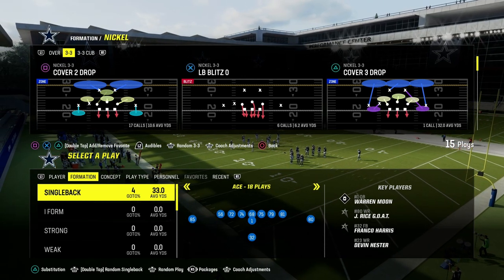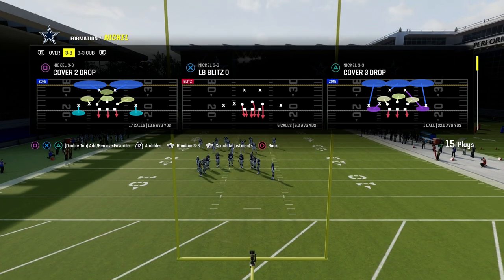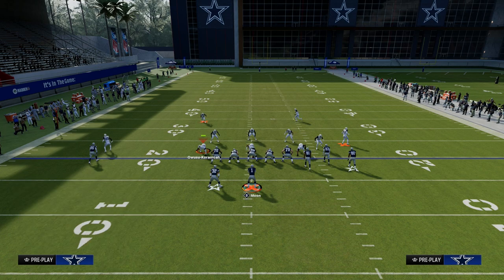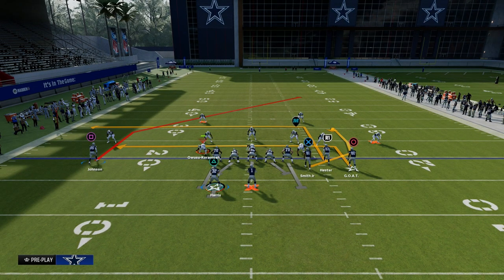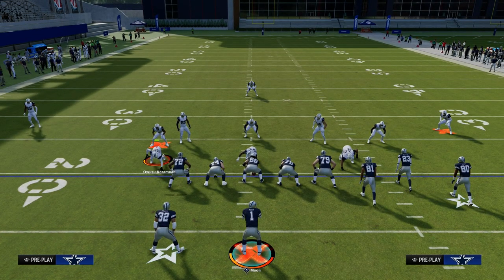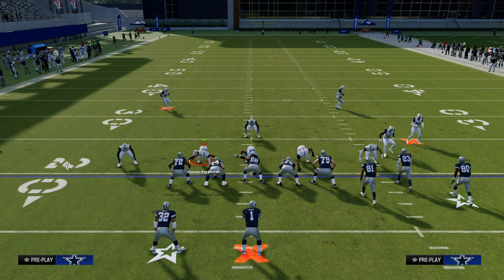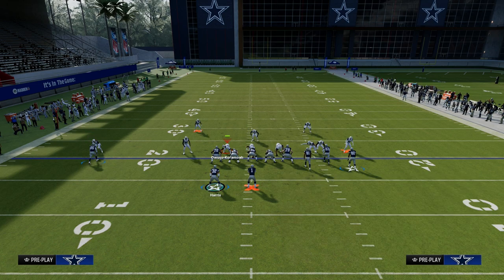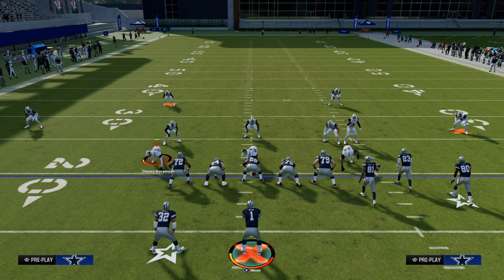How To Read Defensive Coverages In Madden 24